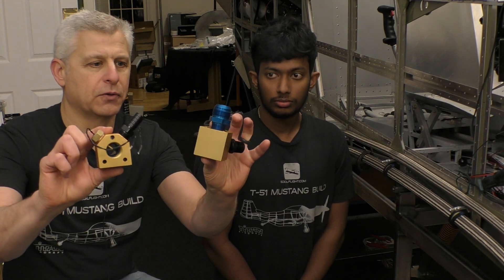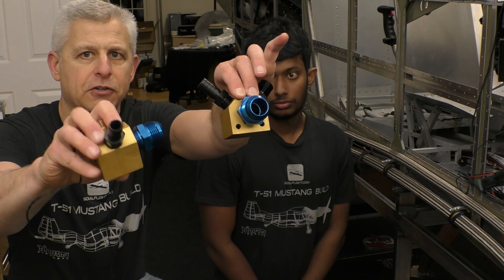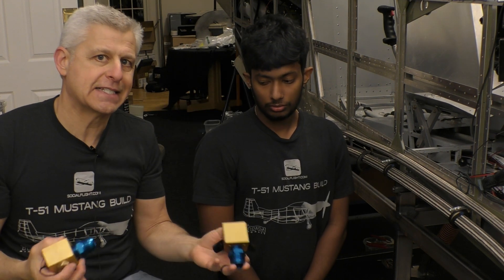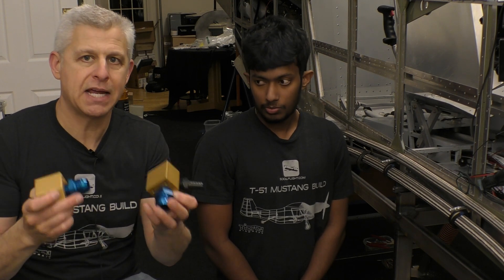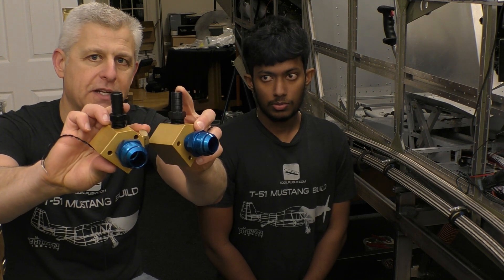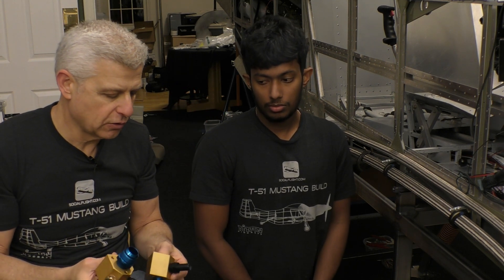HOW IT WORKS: Coolant Manifolds for the T-51D Mustang!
That big V8 engine out in front of our Titan T-51D Mustang gets cooled down EXACTLY like the real P-51!  But now we have to install manifolds and lines to setup the cabin heater and get things ready for MOUNTING THE ENGINE!  It's another cool building stage of our Titan T-51D Mustang!